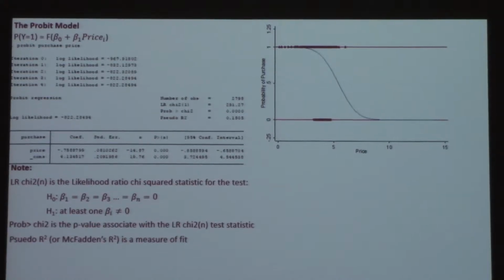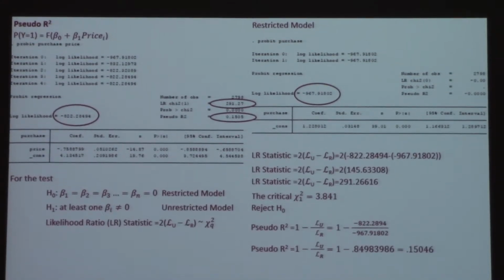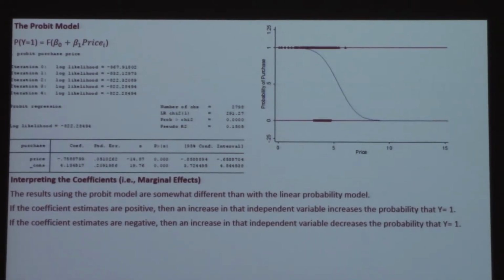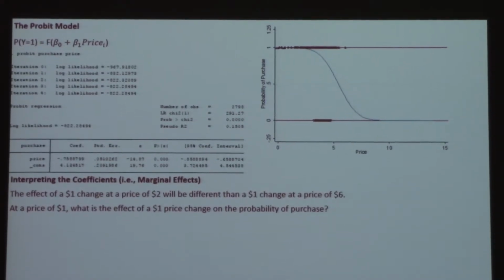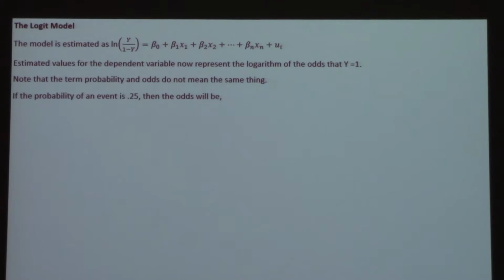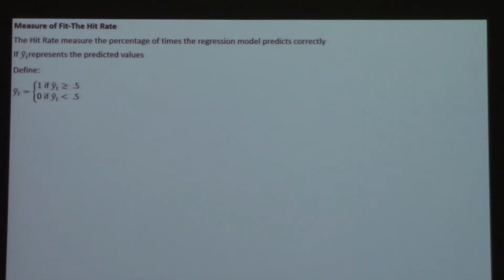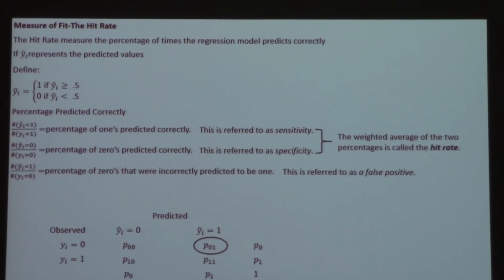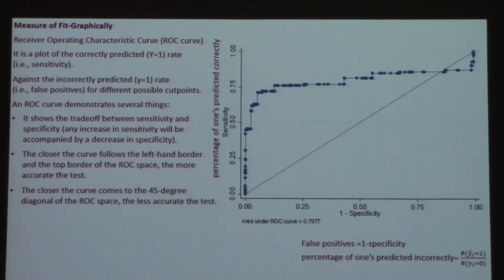BUS 582 Lecture 11/6/17 Part 2